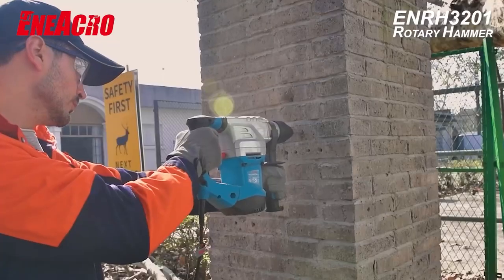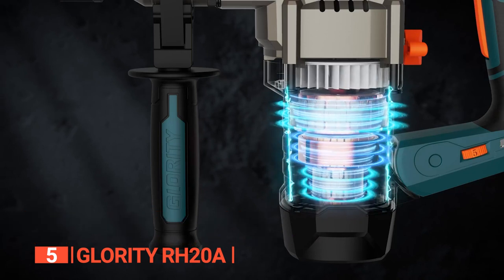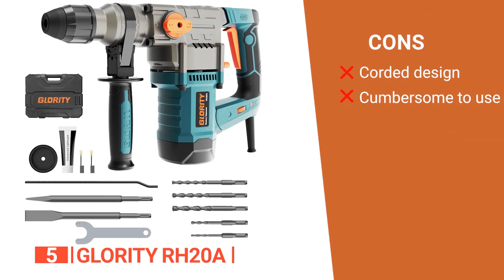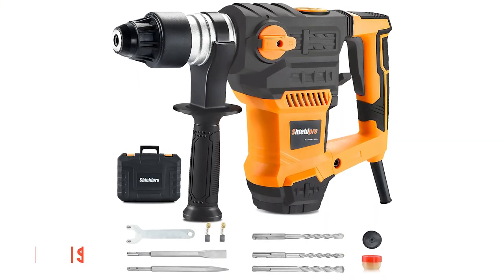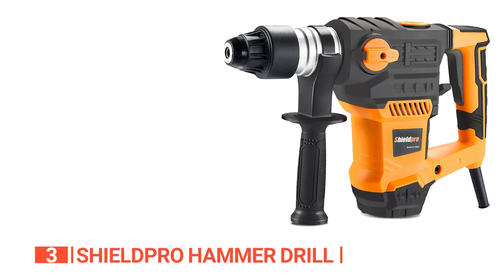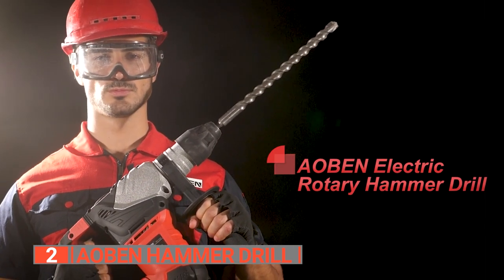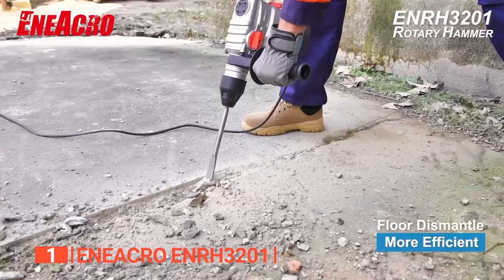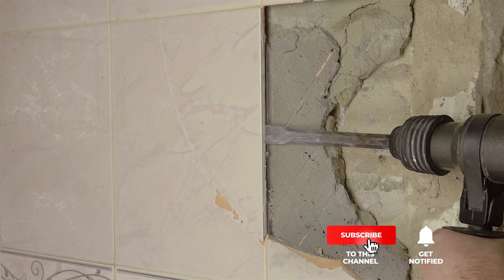TOP 5 Best Demolition hammer for tile removal [ 2024 Buyer's Guide ]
Demolition hammer for tile removal: Hey guys, in this video, we’re going to review the pros and cons of the top 5 best Demolition hammer for tile removal for sale right now.

(paid links)
00:00 Intro
00:33 5️⃣ Glority RH20A
03:15 4️⃣ KSEIBI KBH Series
04:46 3️⃣ SHIELDPRO hammer drill
06:12 2️⃣ Aoben hammer drill
07:54 1️⃣ ENEACRO ENRH3201

A demolition hammer for tile removal helps prevent the lengthy task of removing each tile without breaking them. Before you head on to buy one, there are a few things you should consider. Its design, controls, build, durability, and case. Watch this video to find out which one is suitable for your needs.

In today’s video, we are going to look at the top five best Demolition hammer for tile removal available on the market today. We have made this list based on our own opinion, research, and customer reviews. We have considered their quality, features, and values when narrowing down the best choices possible. If you want more information and updated pricing on the products mentioned, be sure to check the links above.